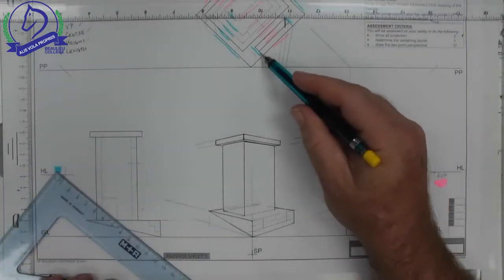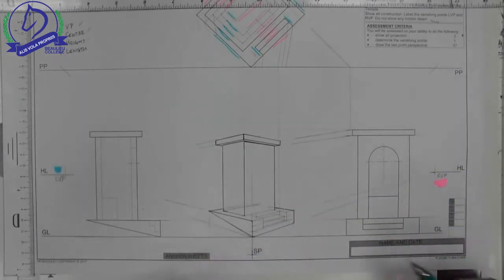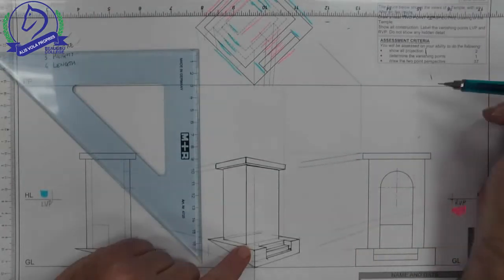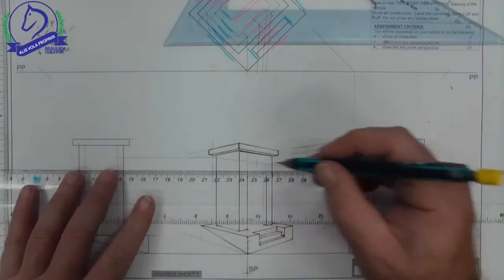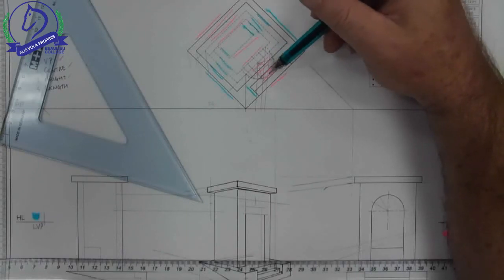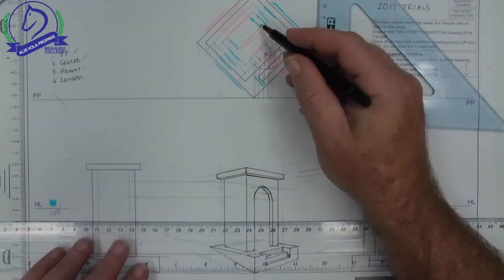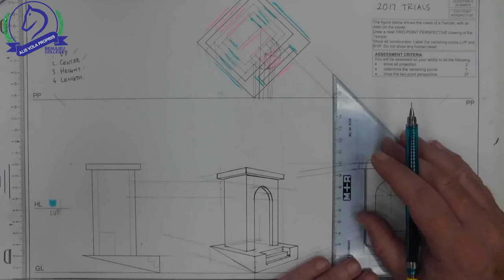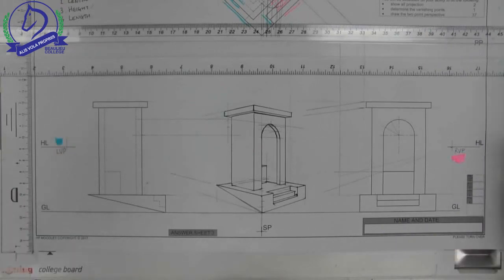GR 12 EGD 2PP 2017 TRIALS PART 2